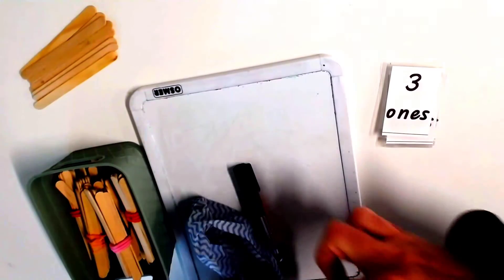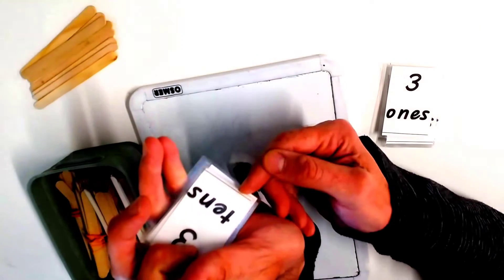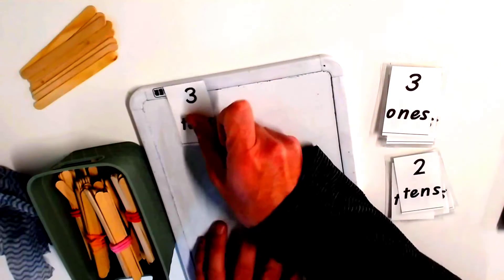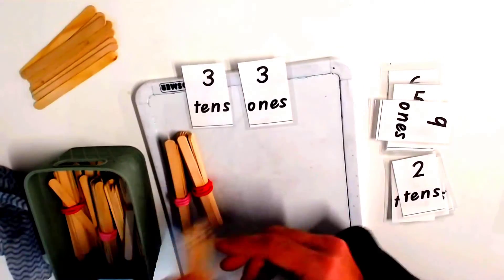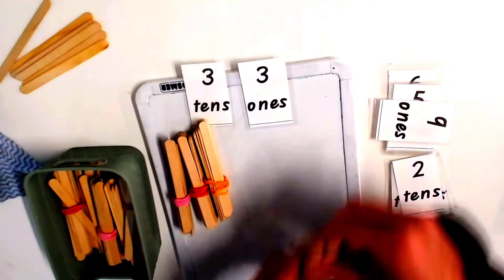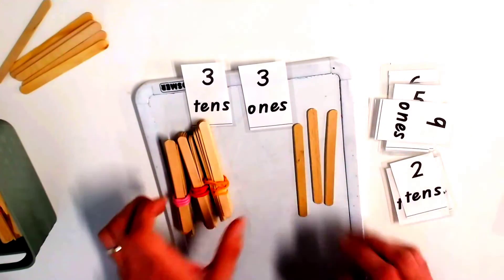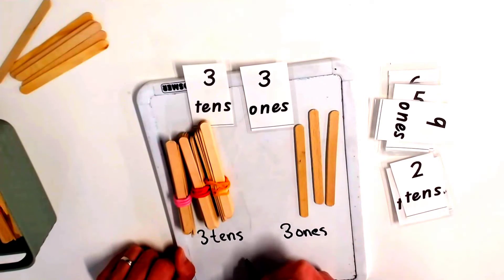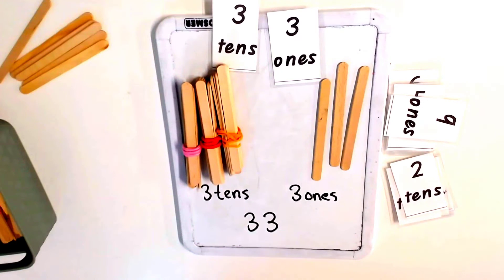Partition Level 7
Partitioning station activity 7